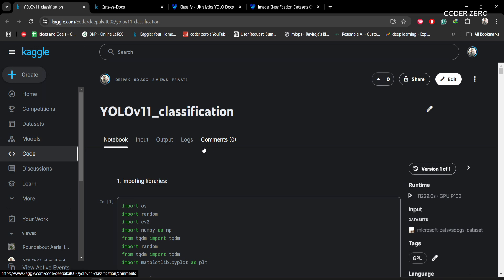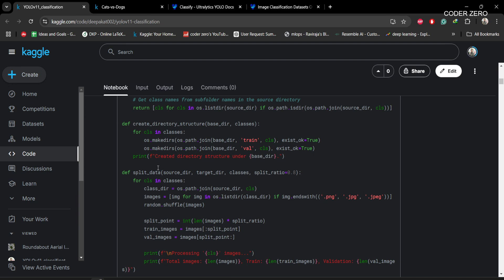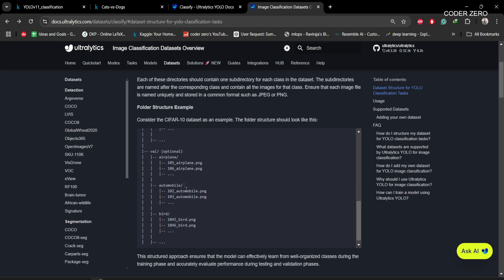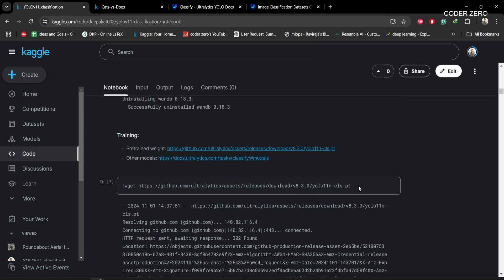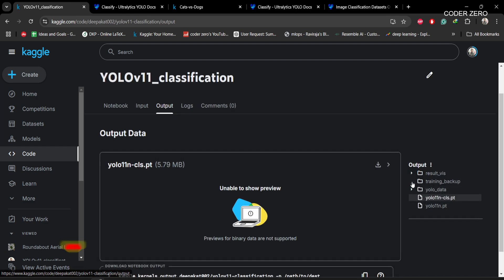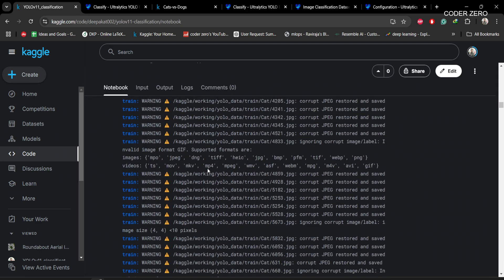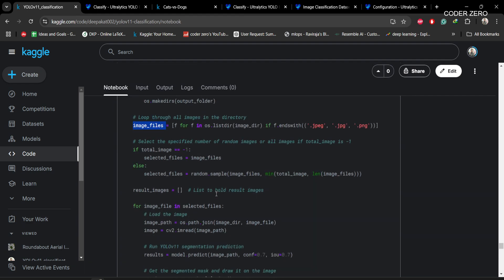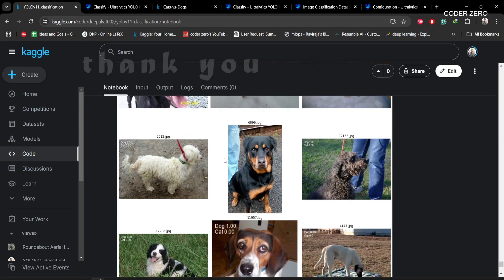How to train YOLOv11Classification on Custom Dataset | step by step Tutorial | Kaggle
On September 1st, 2024, Ultralytics announced the release of “YOLOv11: Advancing Object Detection and Segmentation Models.” YOLOv11 builds upon YOLOv8’s versatile architecture, optimizing it further for object detection, segmentation, and pose estimation tasks across edge and cloud devices.

YOLOv11 comes in five versions—v11-n, v11-s, v11-m, v11-l, and v11-x—each offering different parameter counts and complexities to cater to various deployment requirements, from real-time applications on limited hardware to high-performance needs. This model suite includes improvements to mAP (Mean Average Precision) and speed for both bounding box and segmentation masks, providing enhanced accuracy and efficiency in diverse environments.

Key innovations in YOLOv11 include the Enhanced Attention Mechanism (EAM), which dynamically prioritizes essential image features, and optimized architecture layers for faster inference. These features make YOLOv11 exceptionally adaptable for tasks requiring precise segmentation, like medical imaging, autonomous navigation, and urban planning.